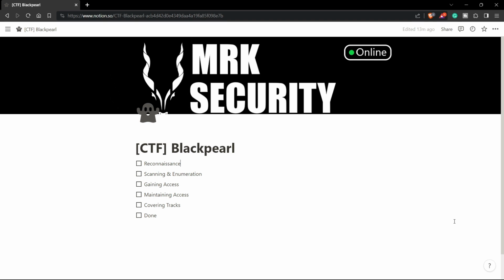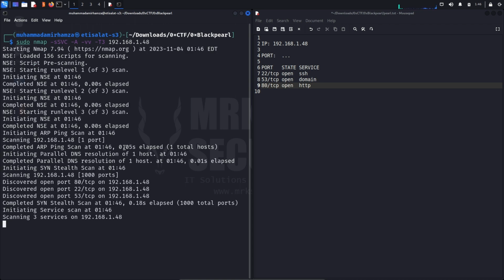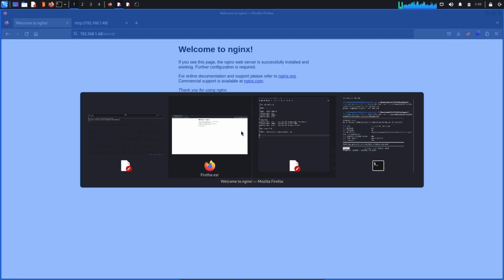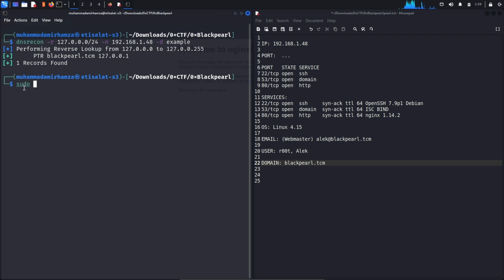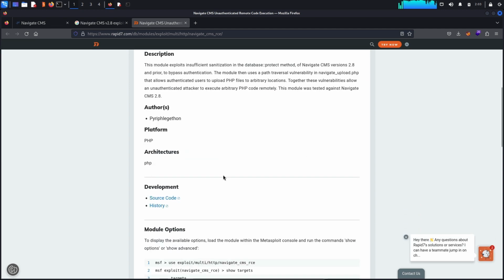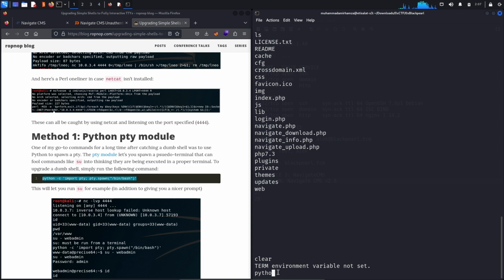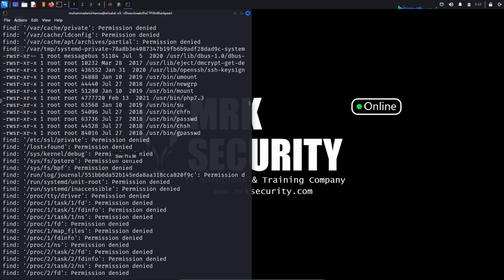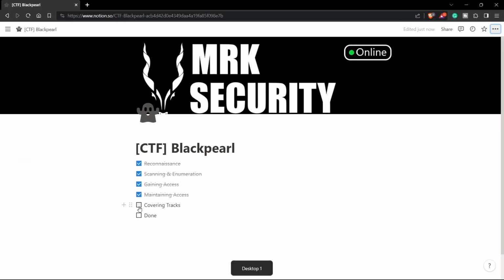[CTF] BlackPearl: Navigate CMS Unauthenticated Remote Code Execution | Abusing SUID | MRKSecurity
BLACK PEARL: Vulnerable machine running hidden domain controller and need hostname configuration to access specific hidden service. The services running on this machine were Ngnix, SSH, and Navigate CMS. I will walk you through a step-by-step process for conducting a vulnerability assessment using several popular tools. I will be exploiting the Black Pearl box created by TCM Security. Black Pearl is a LINUX-based vulnerable machine.

What is navigate CMS? It's a very powerful open-source content management system for everybody.

TITLE: [CTF] BlackPearl: Navigate CMS Unauthenticated Remote Code Execution | Abusing SUID | MRKSecurity